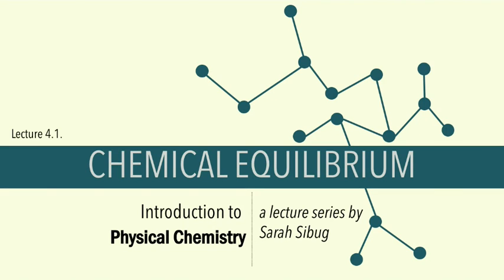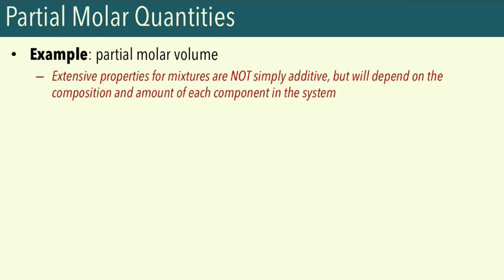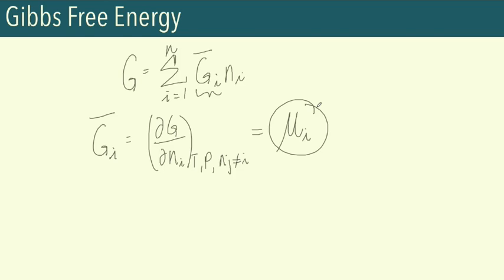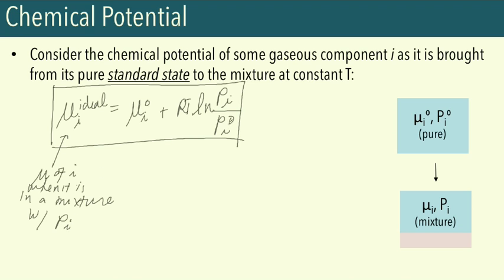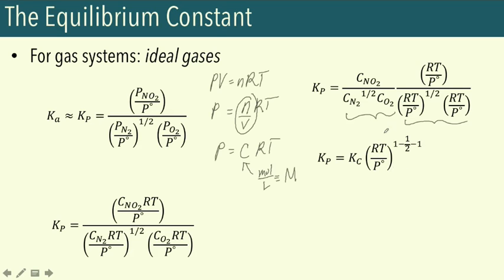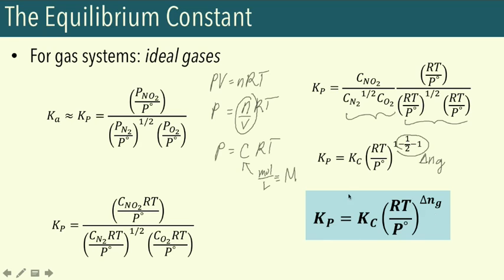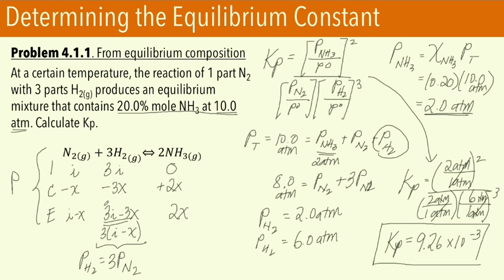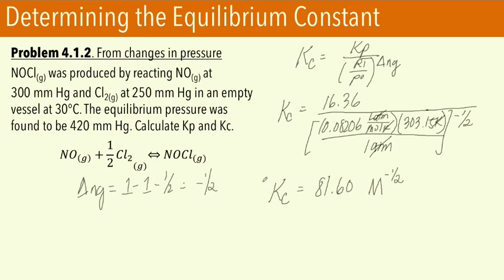4.1. Chemical Equilibrium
Lecture on chemical equilibrium, with an introductory discussion on chemical potential as a partial molar quantity, and the use of activity as a measure of a component's effective concentration in a mixture. The reaction quotient and equilibrium constant of a reacting system is also discussed, along with a survey of different factors affecting chemical equilibrium.

OUTLINE
1:28 Thermodynamics of multi-component systems
3:29 Partial molar quantities
7:39 Chemical potential as partial molar Gibbs
9:29 Non-ideal systems: fugacity and activity

21:28 Relating Gibbs free energy change and activities
28:19 The equilibrium constant (Keq)
46:30 General properties of Keq
48:57 Determining the equilibrium constant

1:11:00 Factors affecting equilibrium: Le Chatelier's Principle
1:47:48 Effect of electrolytes on ionic equilibrium: Debye-Hückel Theory
1:56:54 Ionic strength
2:03:01 Relating ionic strength and mean activity coefficients